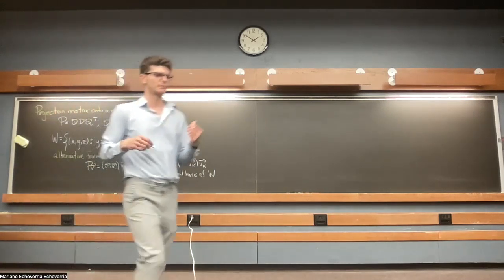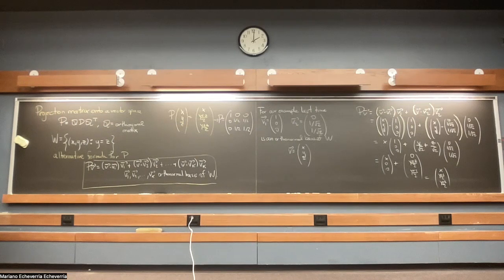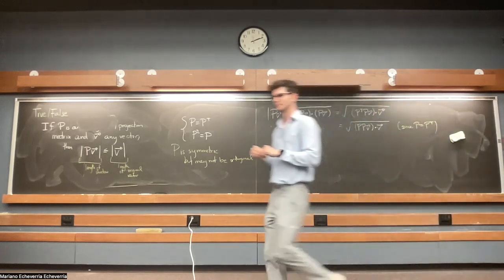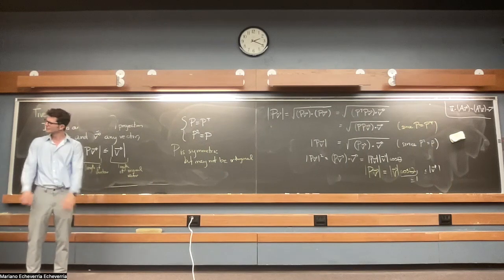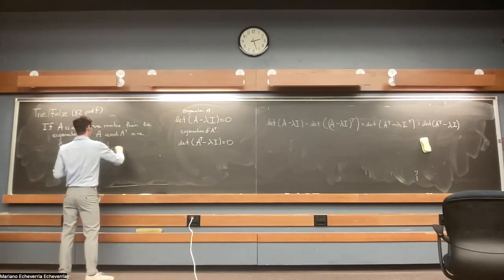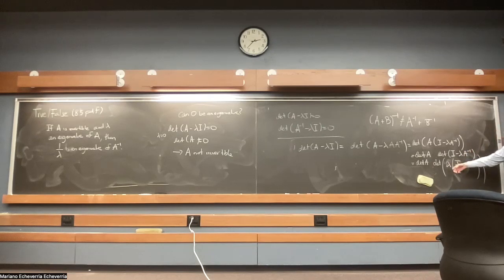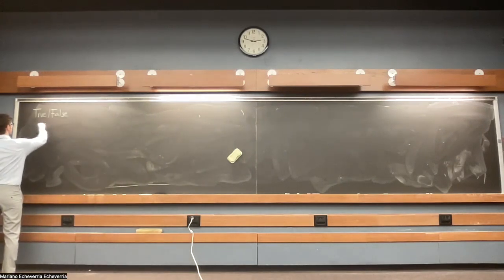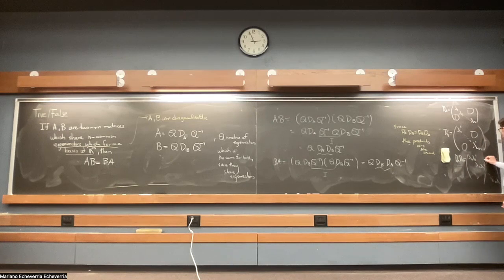250 Review 1 final